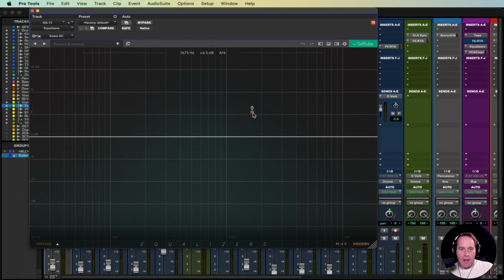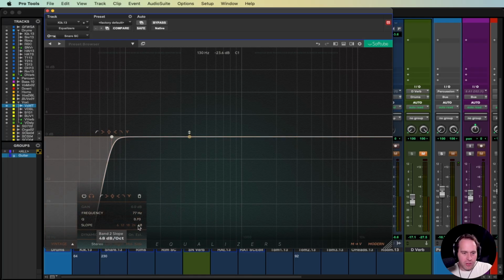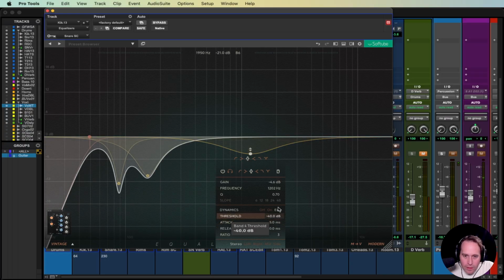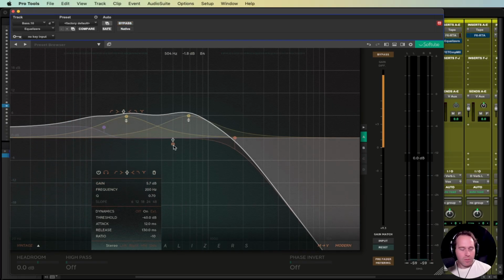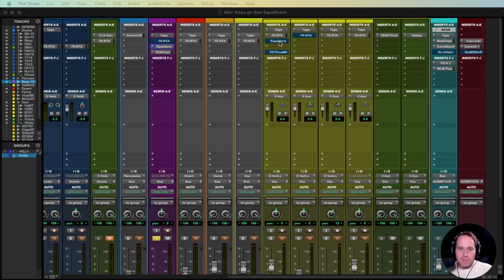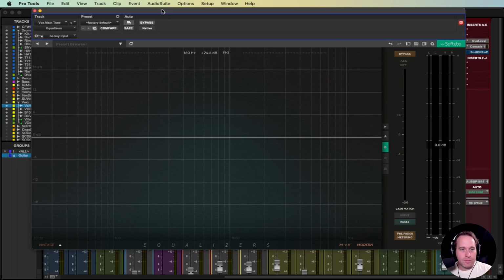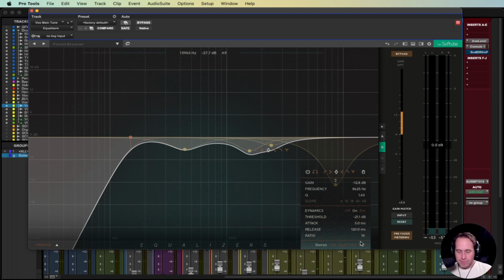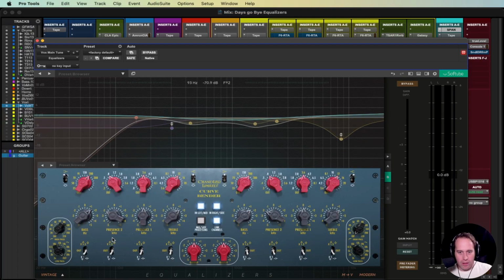Softube Equalizers In Depth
In this video, I go over Softube's Equalizers on a kick drum, bass, and vocal.